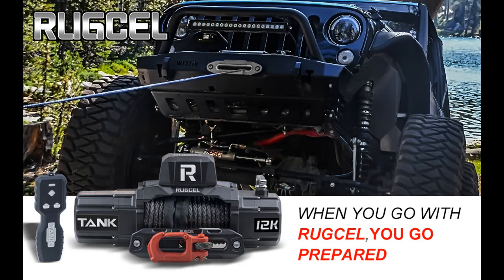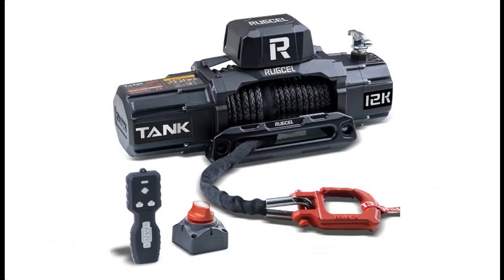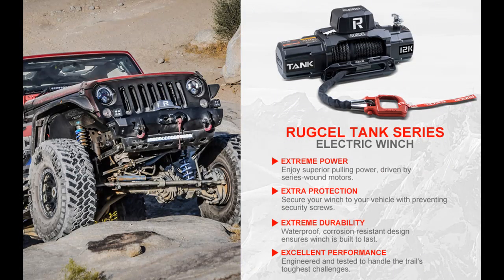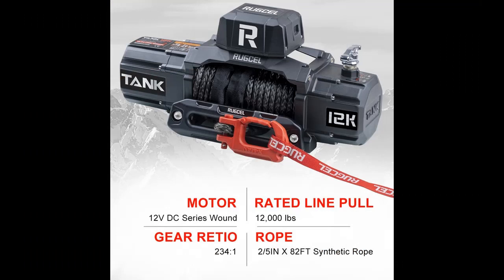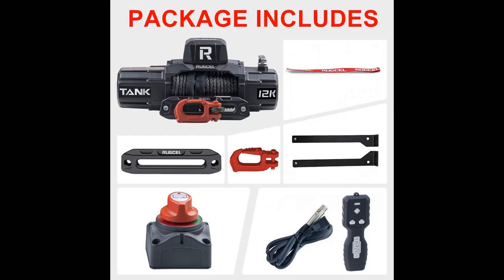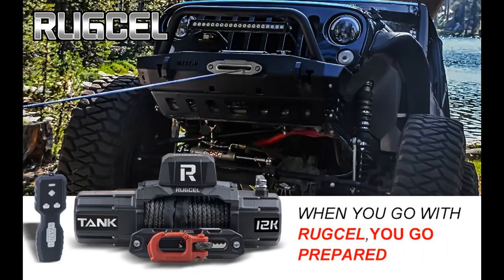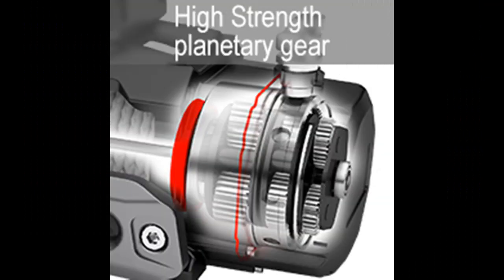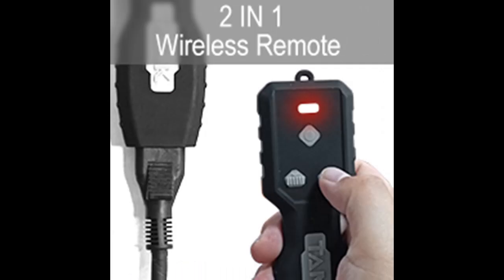RUGCEL WINCH 12000lb Tank Waterproof Electric Synthetic Rope Winch 12V with Hawse Fairlead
Features Highlight✔️RUGCEL WINCH 12000lb Tank Waterproof Electric Synthetic Rope Winch 12V with Hawse Fairlead, 2 in 1 Wireless Remote,Black Rope，for Truck SUV

RUGCEL WINCH 12000lb Tank Waterproof Electric Synthetic Rope Winch 12V with Hawse Fairlead, 2 in 1 Wireless Remote,Black Rope，for Truck SUV